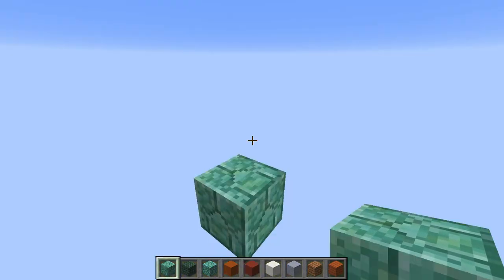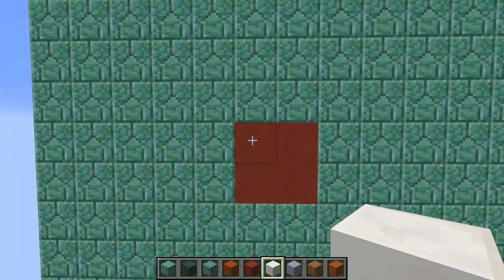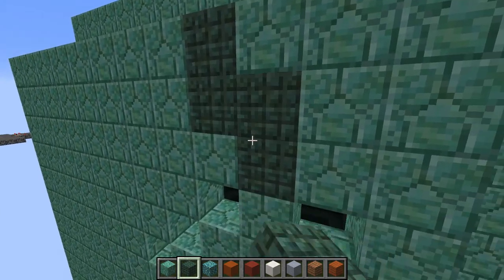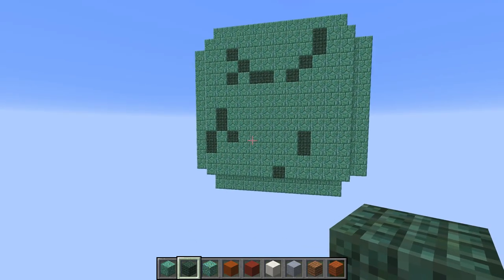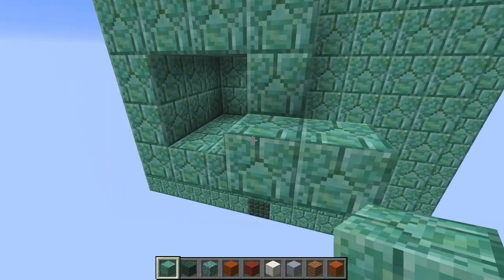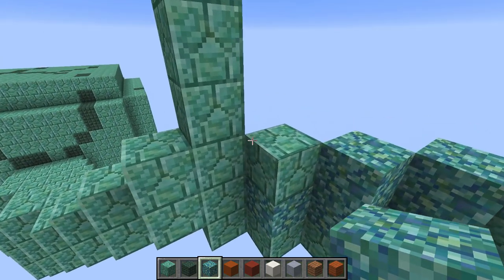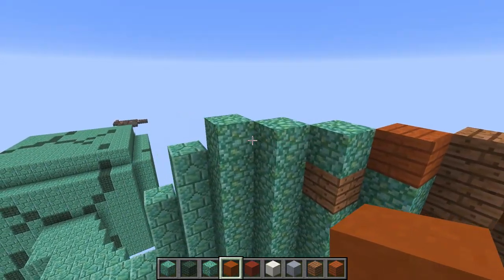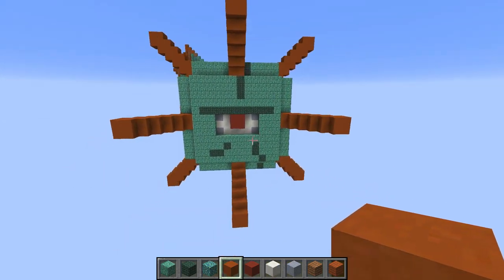Minecraft Tutorial: Guardian Statue | The domiNATION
Video Description
Have you ever wanted to make a sick statue of a guardian? Now you can!

Other Stuff
Let me know if you like this tutorial and if I should do more!